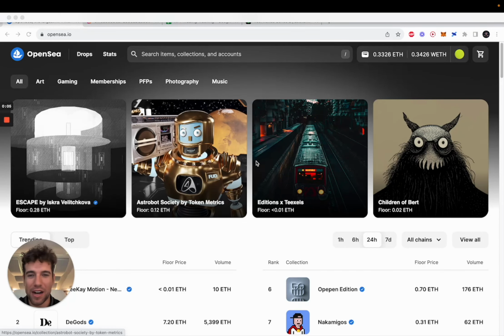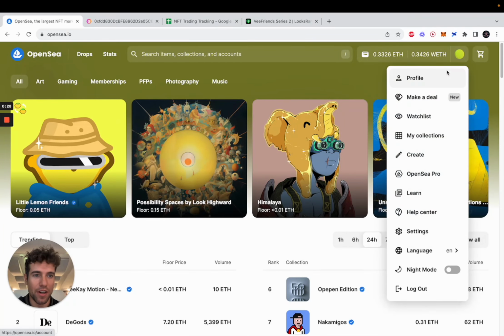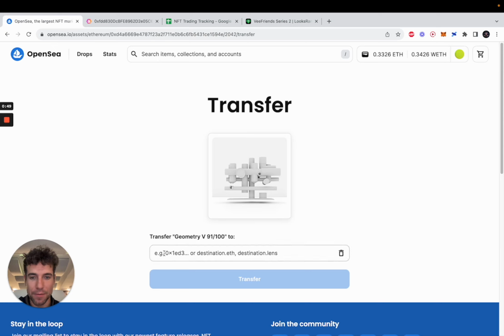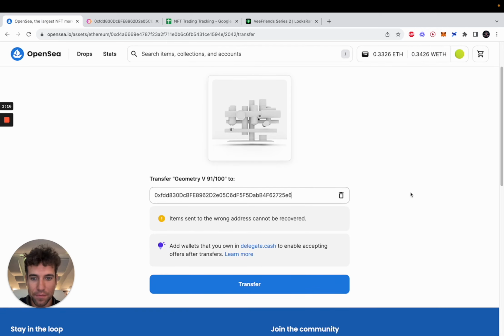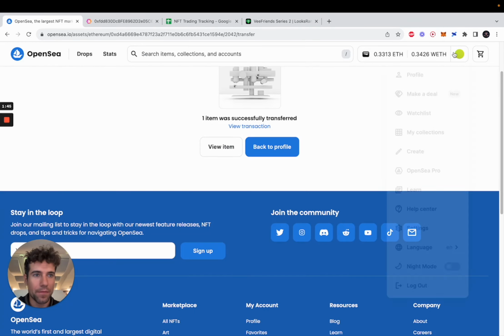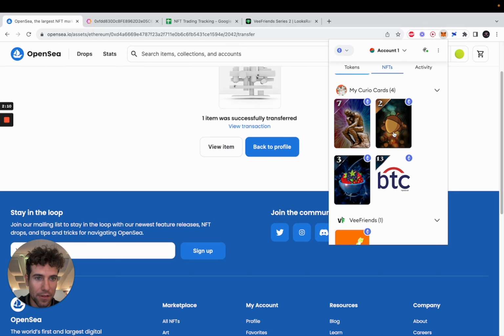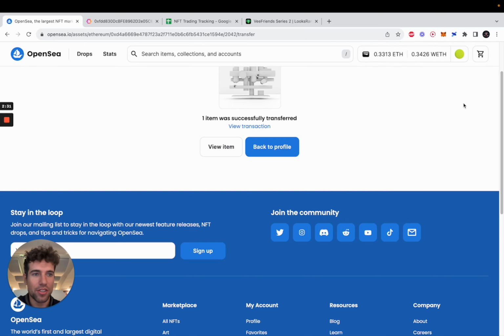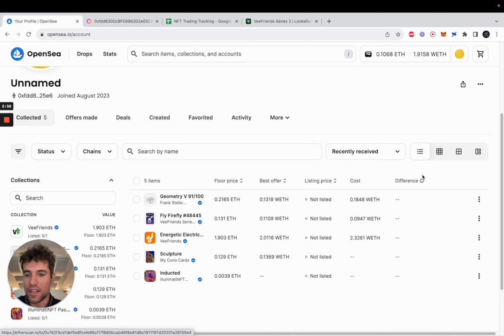How to Transfer an NFT: A Step-by-Step Tutorial 👨‍💻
In this short tutorial, I'll show you how to transfer an NFT from your wallet to someone else using the OpenSea website and the MetaMask Chrome extension. First, log in with MetaMask and go to your profile to see your NFT collection. Then, select the NFT you want to transfer, click on the three dots, and choose "transfer." Enter the recipient's address and confirm the transfer by paying a gas fee. Alternatively, you can also send the NFT directly from your wallet. Check out the video for a visual guide on how to do it!

00:00 Introduction
00:29 Accessing Your NFT Collection
00:49 Transferring the NFT
01:36 Alternative Method: Sending from Wallet
02:39 Checking the Received NFT